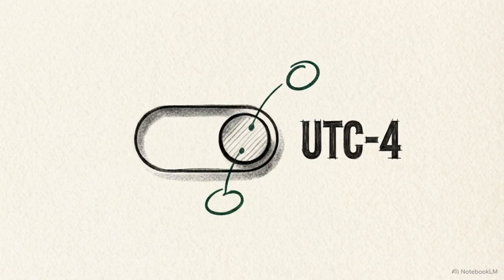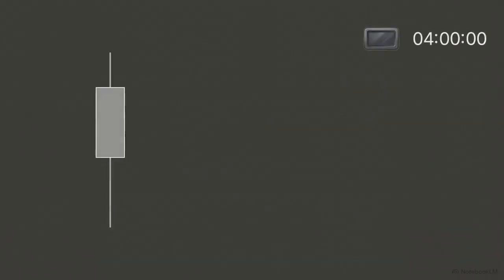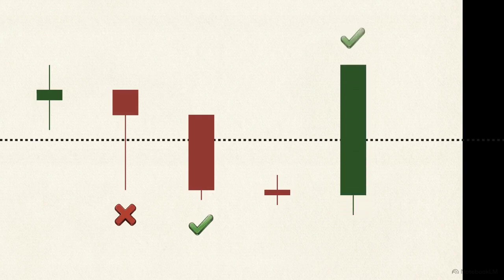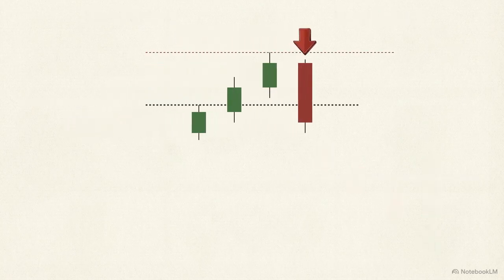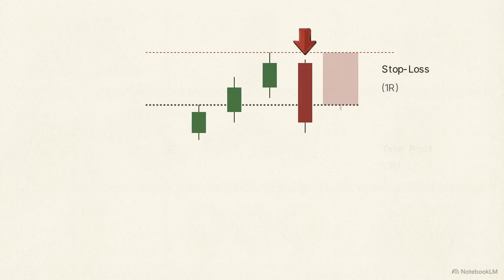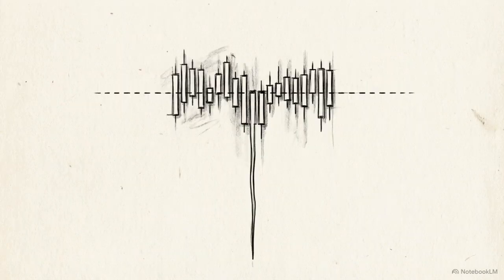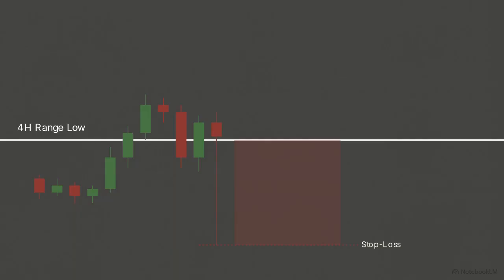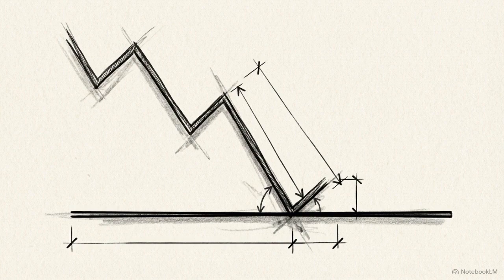The 4H New York Candle Strategy That Works on Forex, Crypto & Gold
This 4-hour New York session trading strategy is one of the simplest ways to find high-probability entries in forex, crypto, and gold. Mark the high and low of the first 4H New York candle, wait for price to break out of the zone, and enter only when it closes back inside. It’s a clean, rule-based setup with clear entry confirmation, stop-loss placement, take-profit targets, and disciplined risk management. If you want a simple strategy with strong backtesting potential across multiple markets, this is one setup you need to learn.

🔥 In this video:
✔️ How to mark the first 4H New York candle
✔️ How to build the daily trading range
✔️ The breakout + close-back-inside entry rule
✔️ Why this setup works on forex, crypto, and gold
✔️ How risk management keeps the strategy consistent